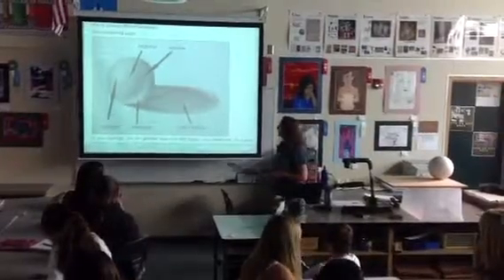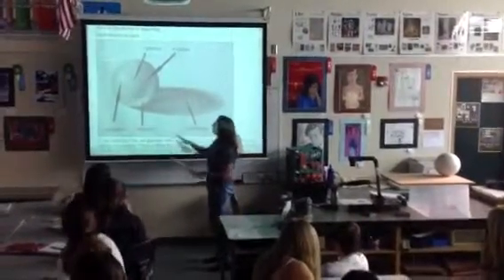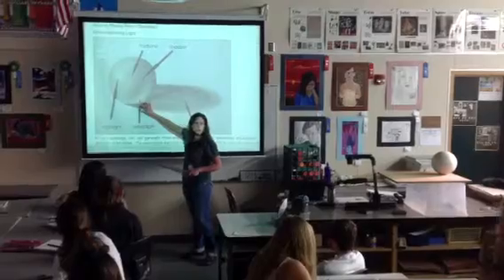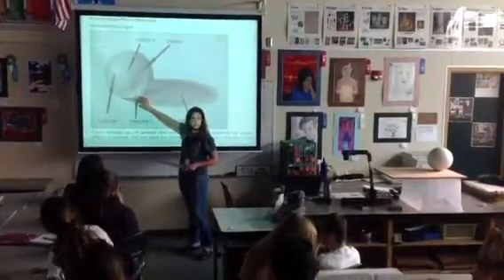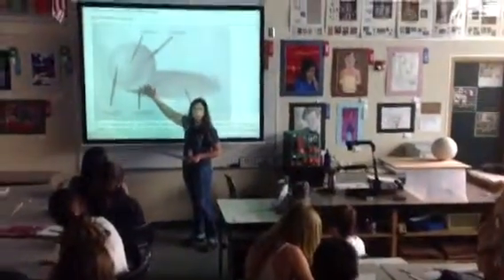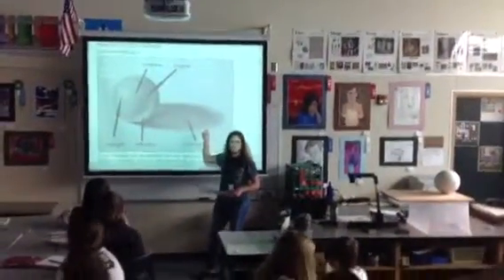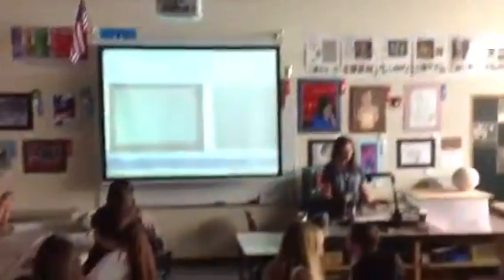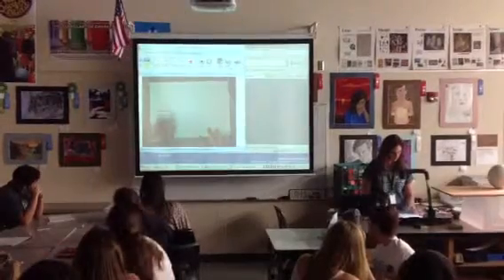Shading A Sphere Part 2